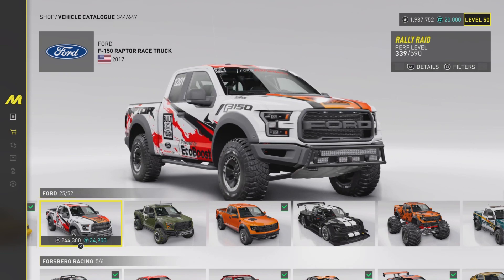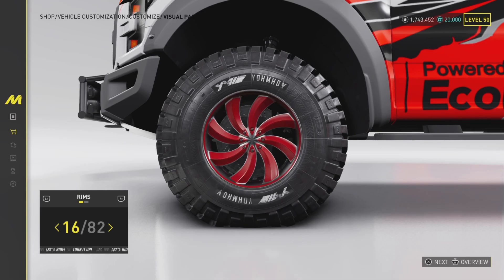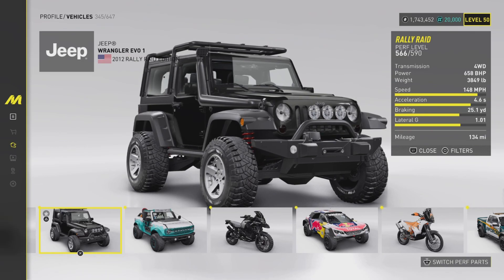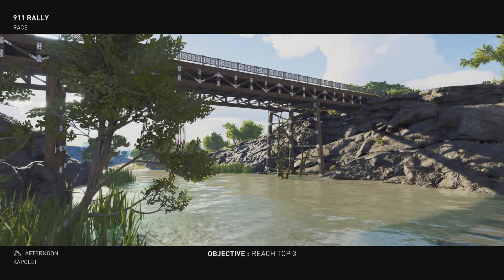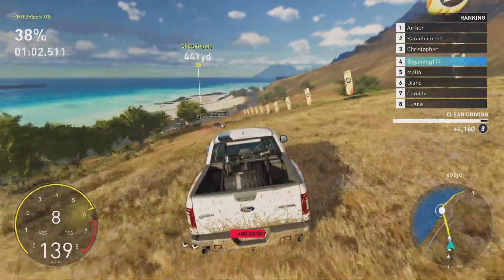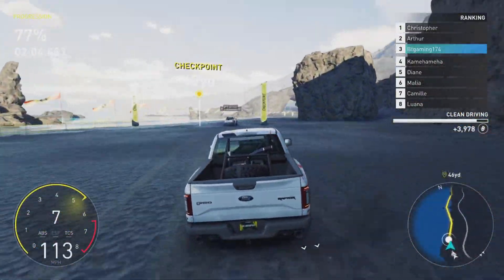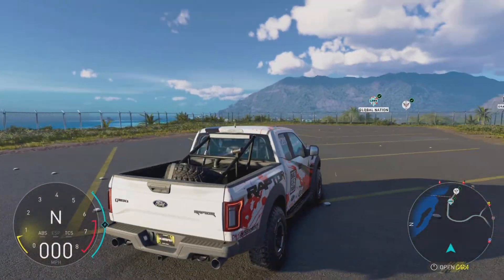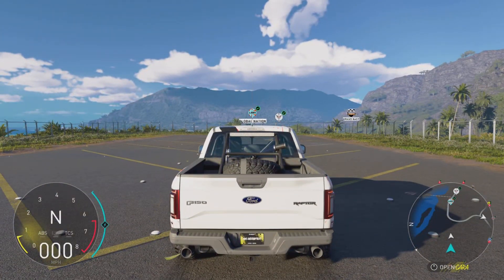The Crew Motorfest | Ford F-150 Raptor Race Truck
Join me as I start my adventure in testing every vehicle that The Crew Motorfest has to offer.

On this episode I will be exploring the features that the Audi Scotto's Coupe Quattro has to offer in The Crew Motorfest. I will be testing out its speed, acceleration and brakes, to see if it can be used competitively in The Crew Motorfest. Once I have completed all tests I will take it to the track to see how well it performs.